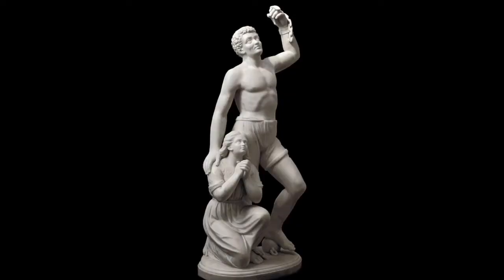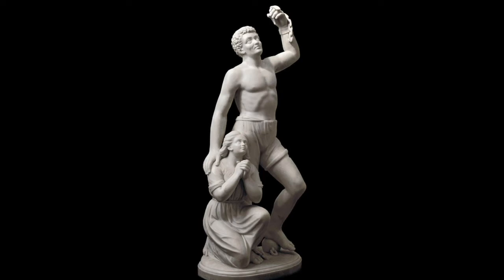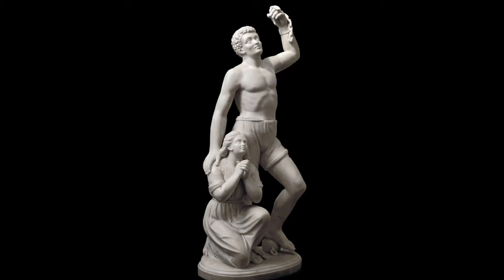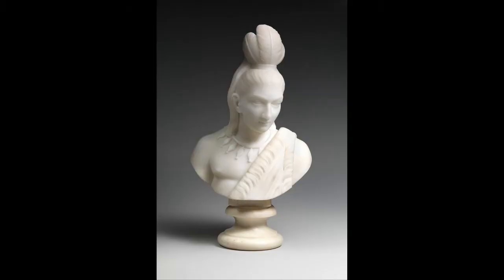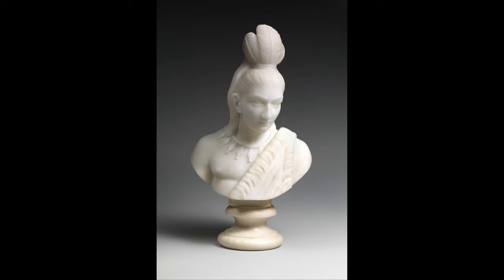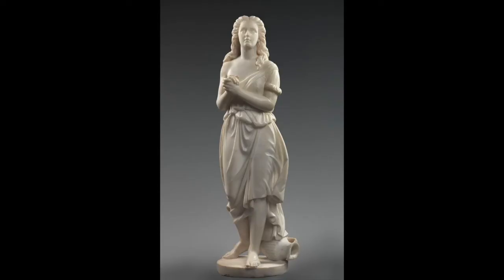Women in Art: Edmonia Lewis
This art history lesson is a study of Edmonia Lewis, an American sculptor who worked during the nineteenth century. This lesson discusses the hopeful and courageous figures that she depicted in her sculptures. It is an excellent supplement to an AP Art History curriculum.